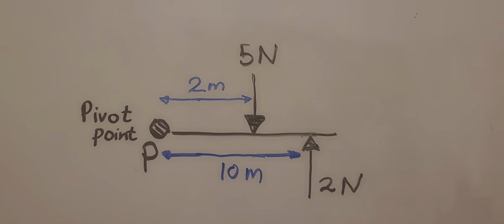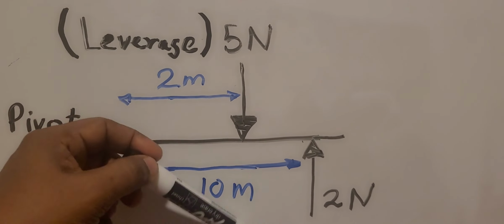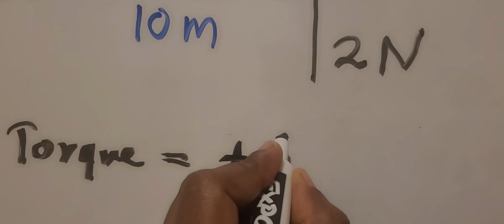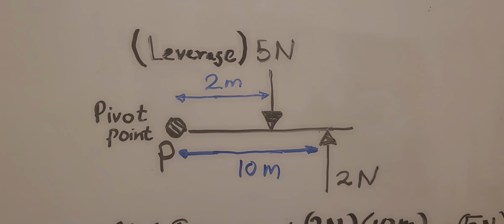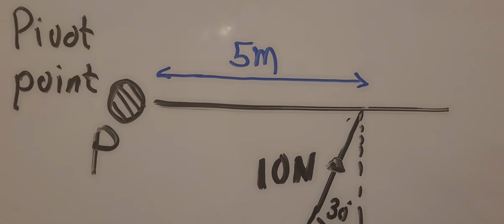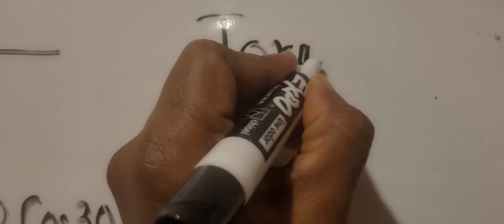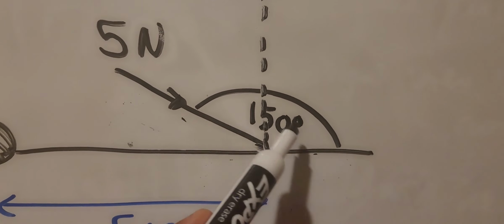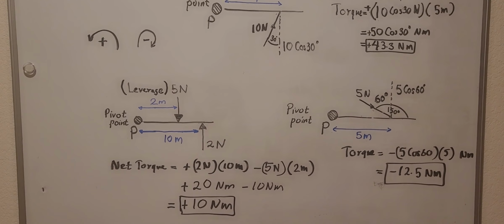How to Find Torque About a Point (Moment) | Physics Made Simple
In this lesson, you'll learn how to find the torque about a pivot point using a clear, step-by-step worked example. Whether you're studying for A-Level Physics, AP Physics, GCSE, IB, high school physics, or college physics, this tutorial will help you understand the concept quickly.

In this video, you'll learn:

✅ What torque is
✅ Clockwise and anticlockwise moments
✅ How to solve torque questions step by step

If you're preparing for exams, this lesson will help you solve torque problems with confidence.